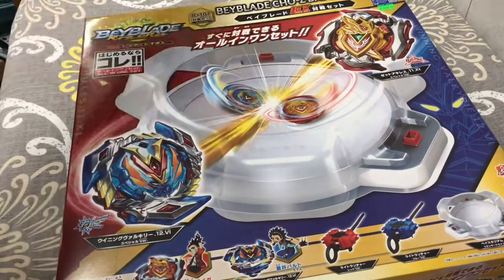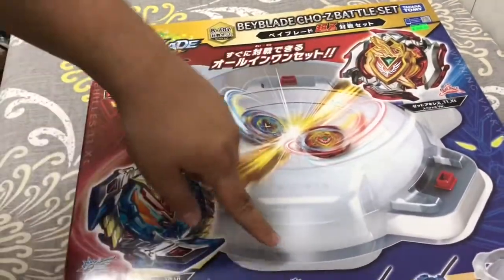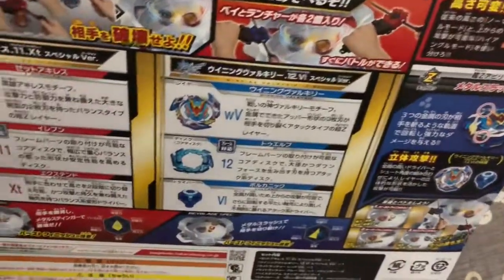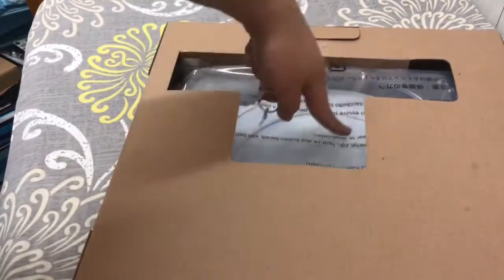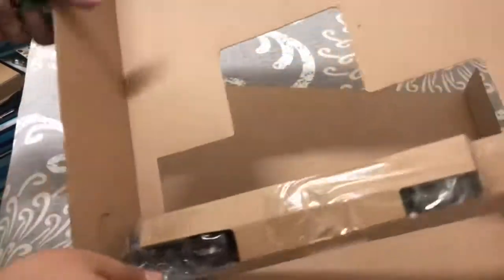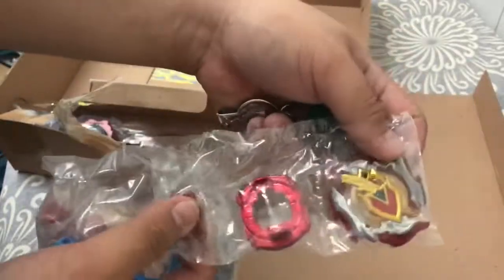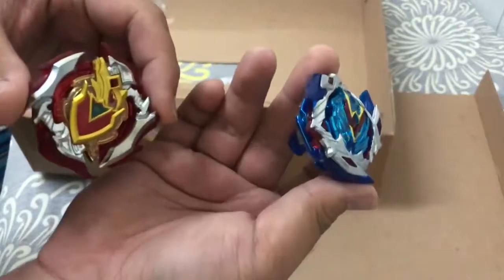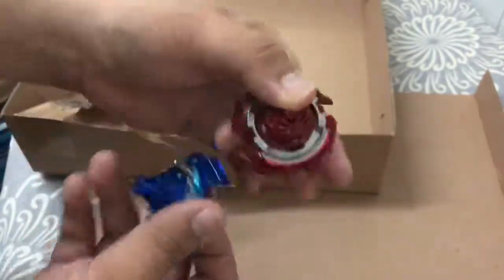SUPER Z BATTLE Set | Beyblade Burst ベイブレードバースト